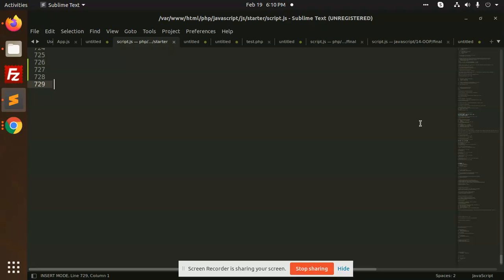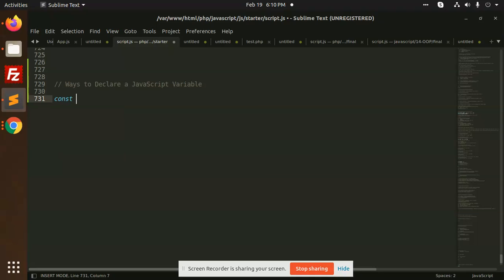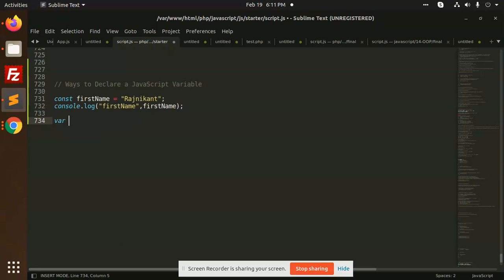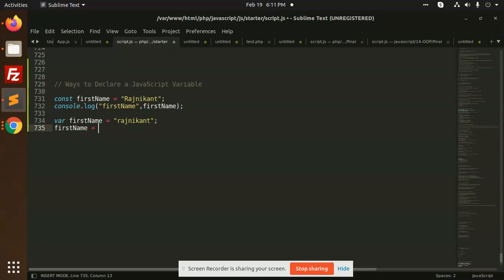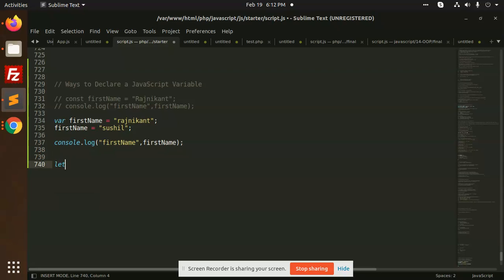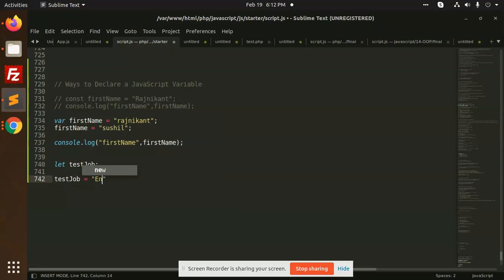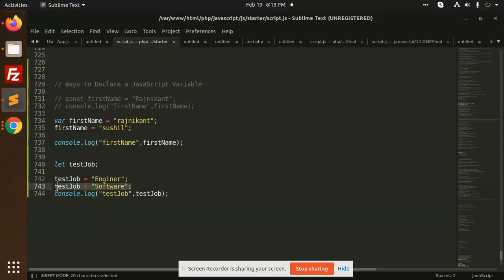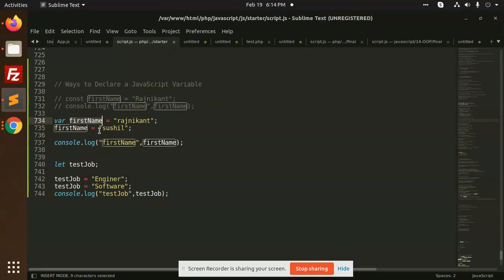3 Ways to Declare a Variable in JavaScript|JavaScript tutorial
How To Declare A JavaScript Variable
3 Ways To Declare A JavaScript Variable
5 Ways to Declare a JavaScript Variable
3 Ways to Declare a JavaScript Variable